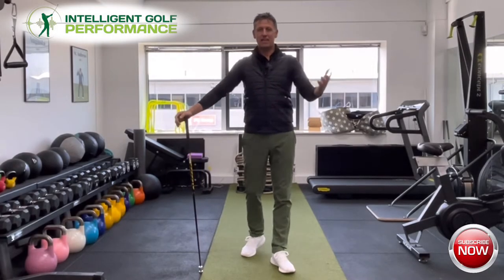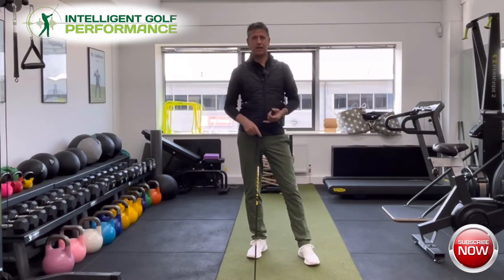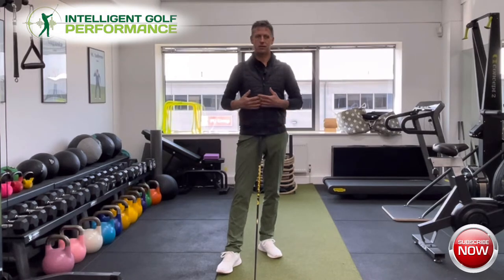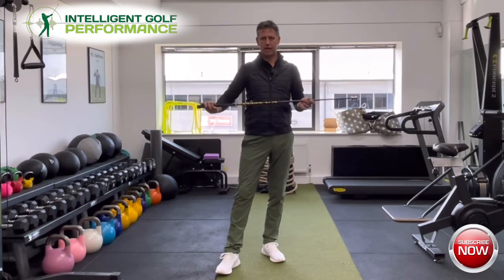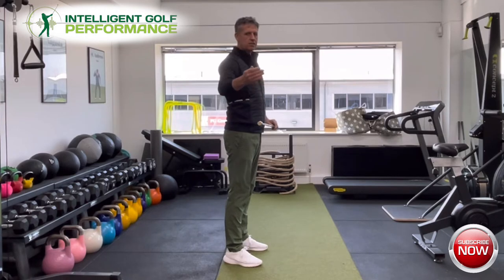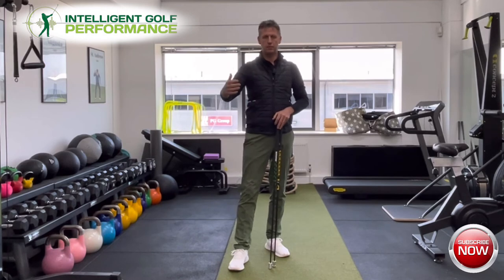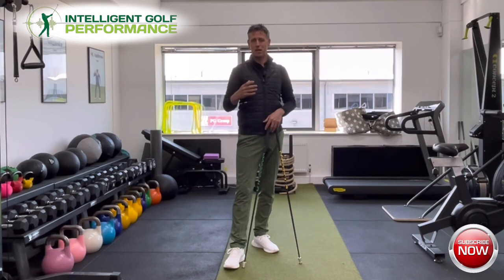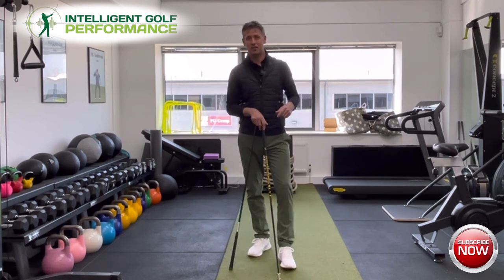THE Golf Grip Series - Part 1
In this video I start to discuss what the role of the golf grip is...